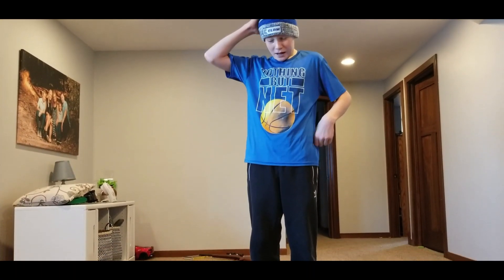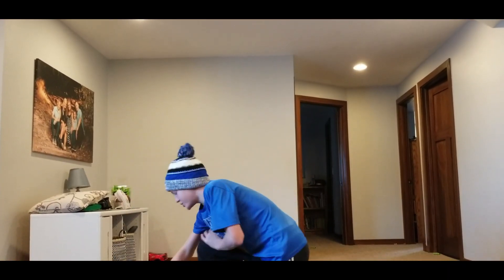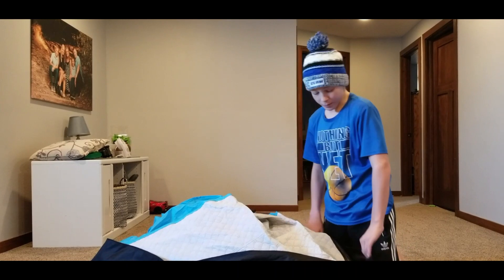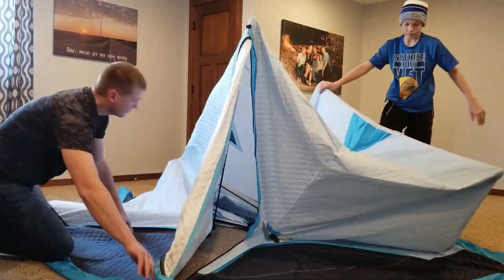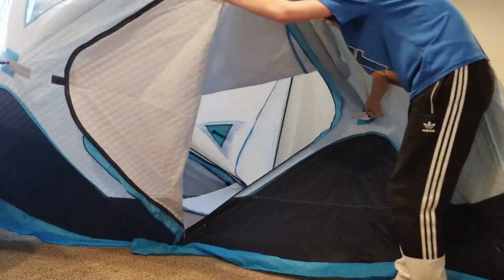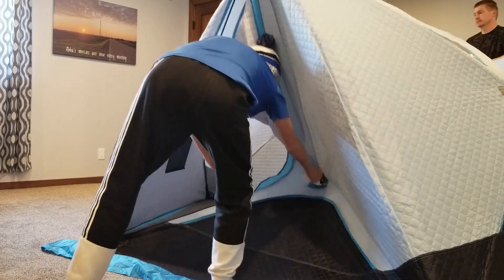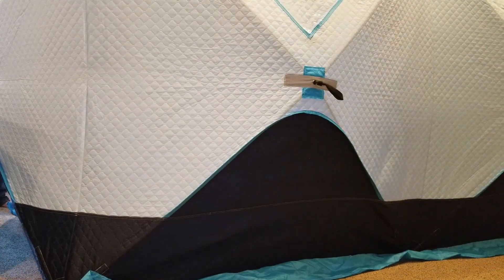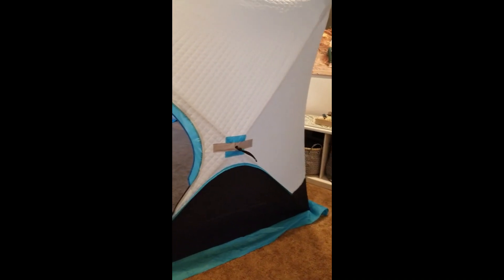I Bought a 8 MAN INSULATED Ice Shanty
I possibly made one of the biggest purchases of my life today